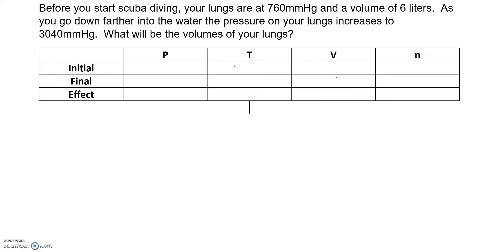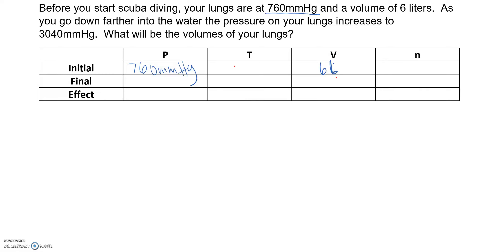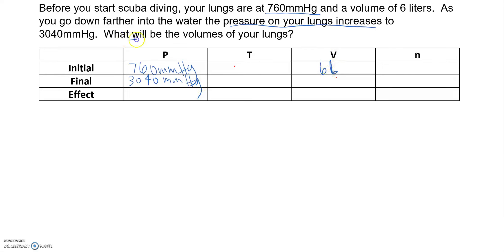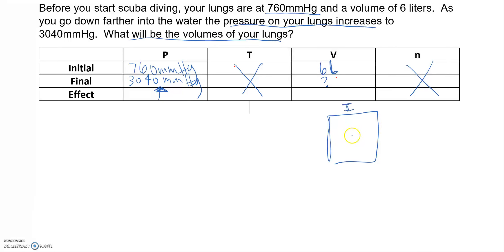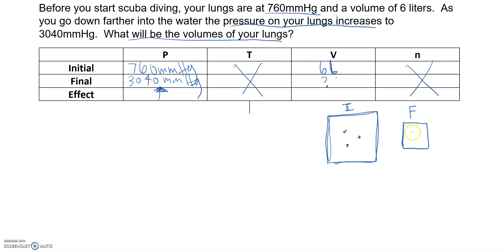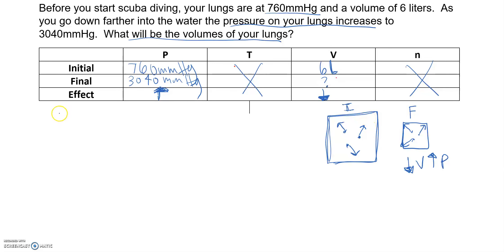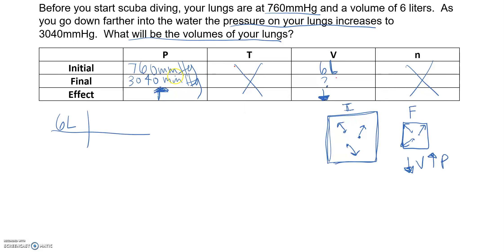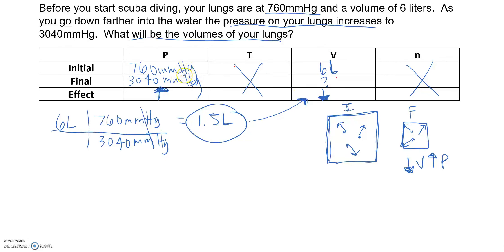Scuba Diving PVnT tables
2 variable problem (P vs. T)